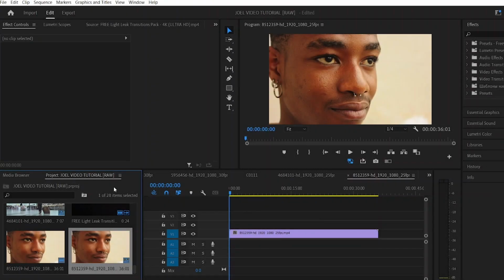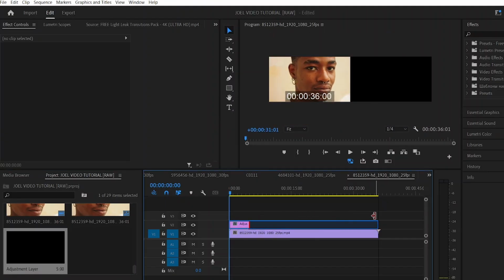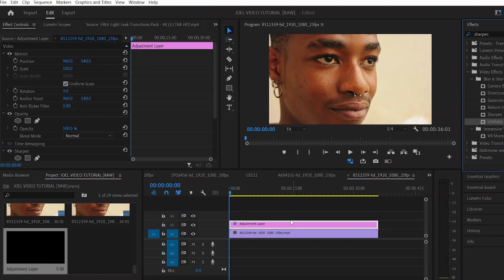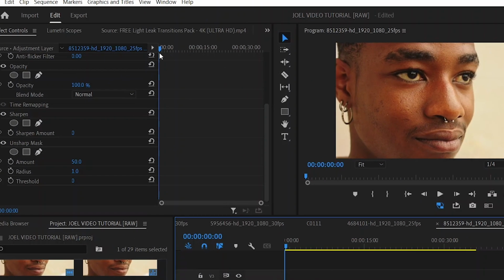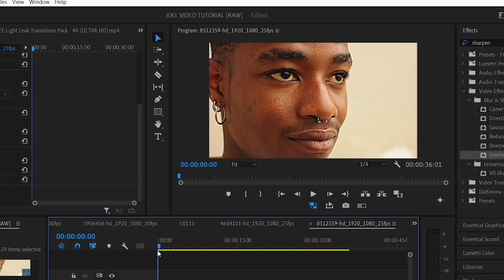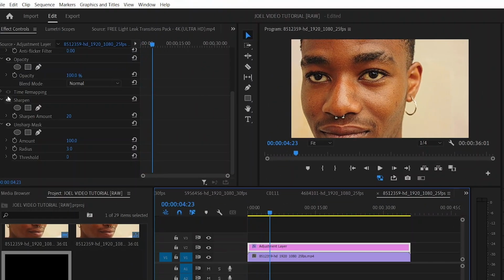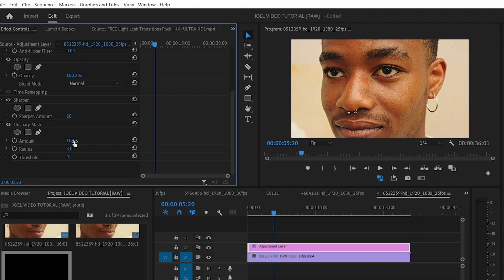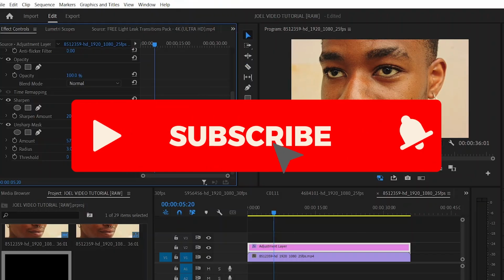How to INCREASE VIDEO QUALITY in Premiere Pro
Is your video looking soft or blurry? Let’s fix that!
In this quick Premiere Pro tutorial, I’ll show you two simple ways to increase video quality and make your footage look sharper and more professional.

Here’s what you’ll learn:

How to apply the Sharpen effect in Premiere Pro

How to use Unsharp Mask for more control

Recommended settings to avoid over-sharpening

Pro tips to keep your video looking clean and natural

Whether you’re editing YouTube videos, client projects, or short-form content — these tips will instantly level up your visuals.